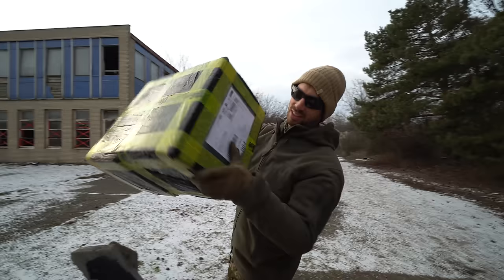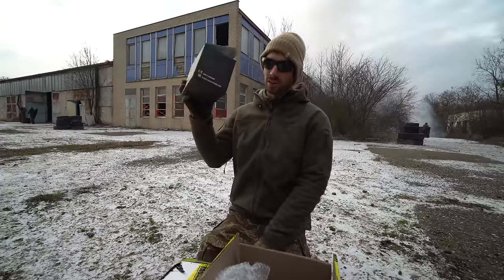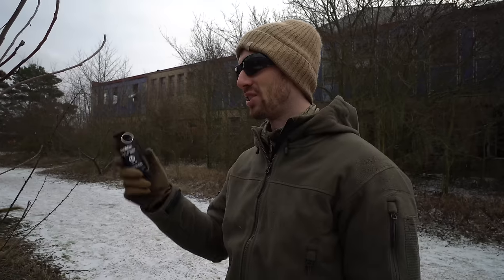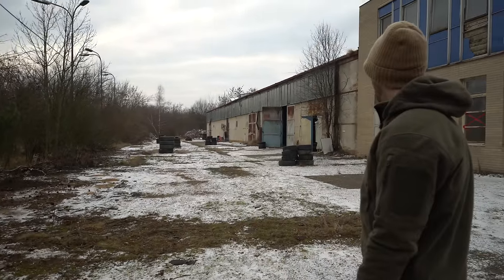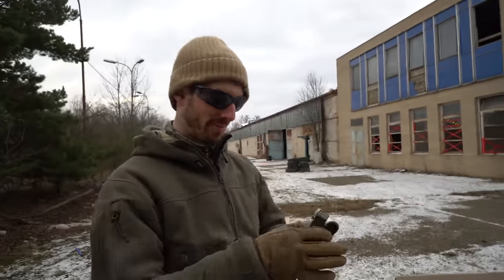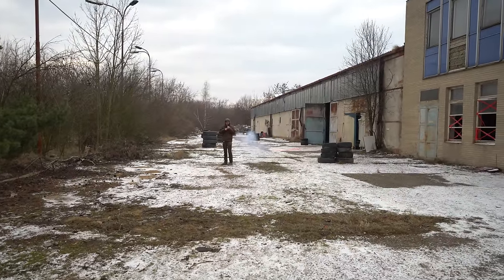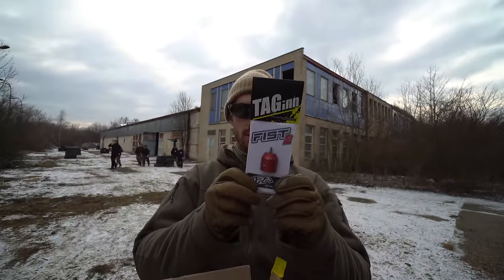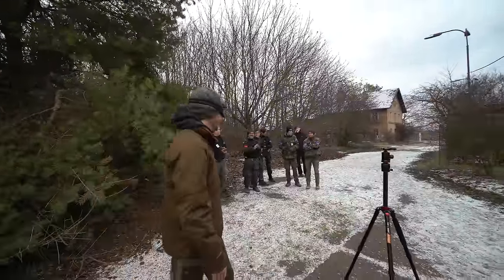Testing Every Single TAGiNN Airsoft Grenade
⬇️⬇️Learn more about NOVRITSCH⬇️⬇️
We tested all different types of Airsoft grenades from Taginn. Let's see what came out of that.